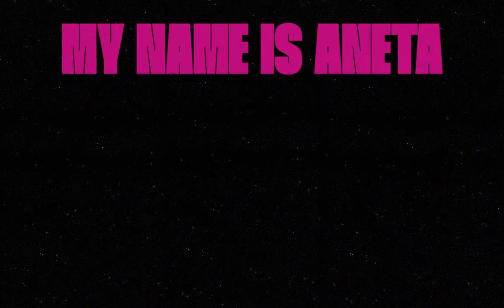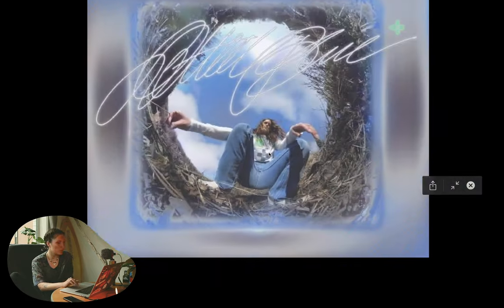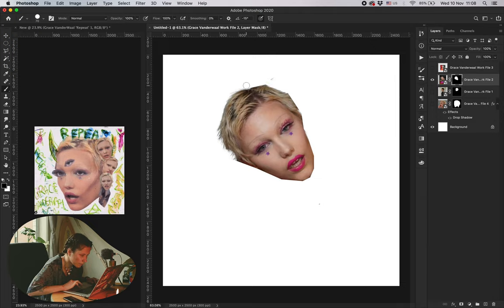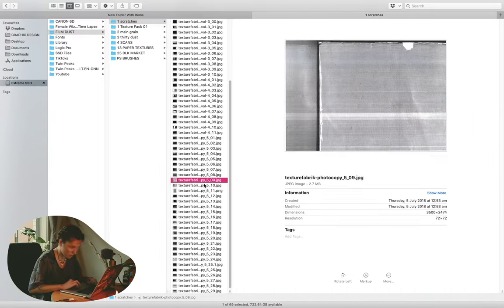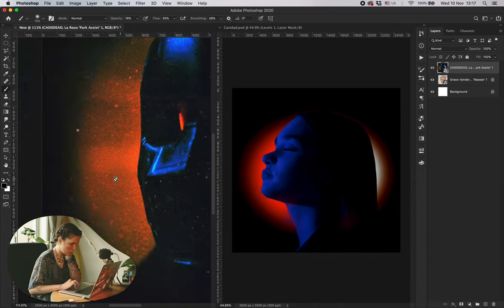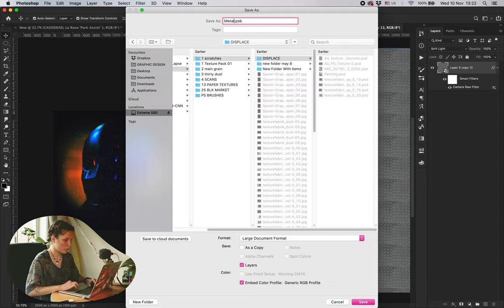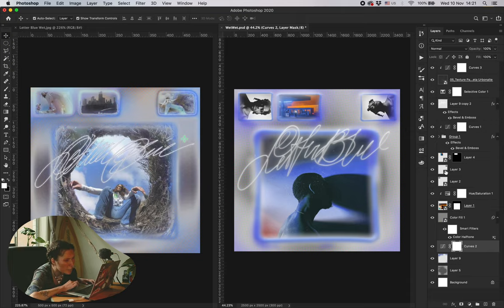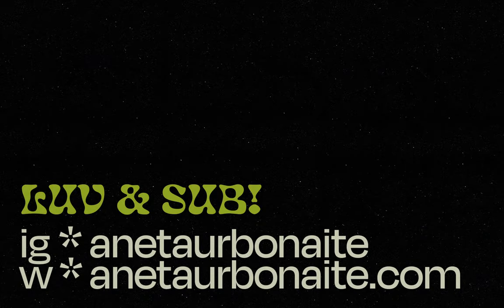explaining how these cover artworks were created // 002 // photoshop!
In this video, I break down and explain how these cover artworks were *possibly* edited in Photoshop. All of the techniques are my own guesses as to how I would approach the pictures.

Grace Vanderwaal 'Repeat' by Clare Gillen
CASISDEAD feat. La Roux 'Park Assist'
Wet 'The Blue Letter' by Chris Maggio (photographer) & Kristýna Kulíková (graphic designer)

Ready to improve your Photoshop skills and add a touch of magic to your edits? Picture this: a fun & educational, one-on-one, 60-minute Zoom session, crafted just for you.

0:00 intro
0:49 about the artworks
03:24 Grace Vanderwaal 'Repeat' by Clare Gillen
10:02  CASISDEAD feat. La Roux 'Park Assist'
16:28 Wet 'The Blue Letter' by Chris Maggio (photographer) & Kristýna Kulíková (graphic designer)
20:52 final thoughts